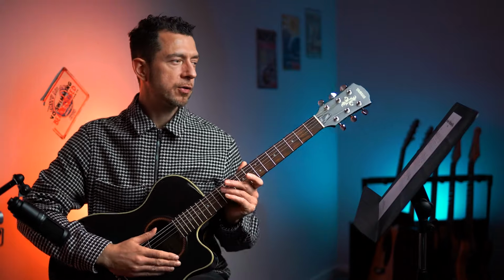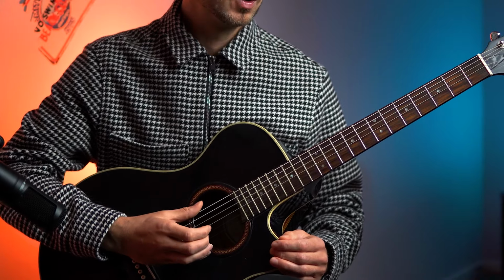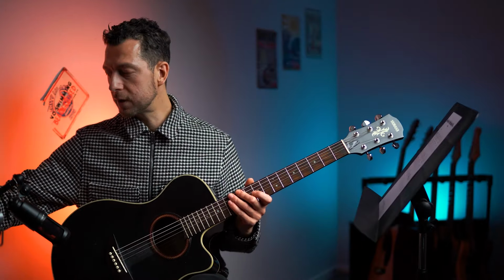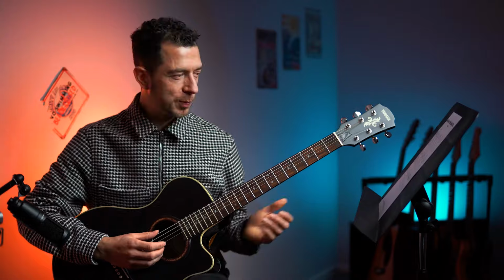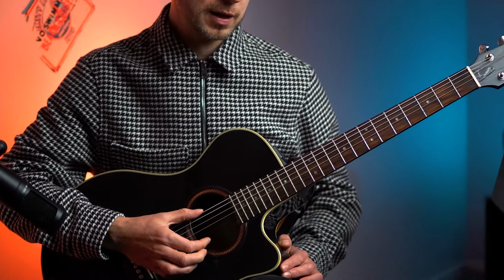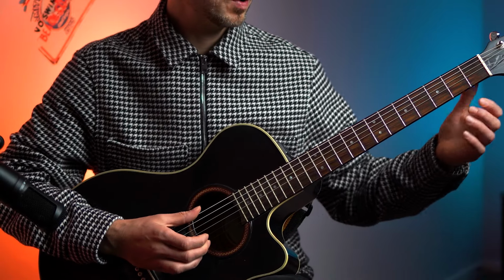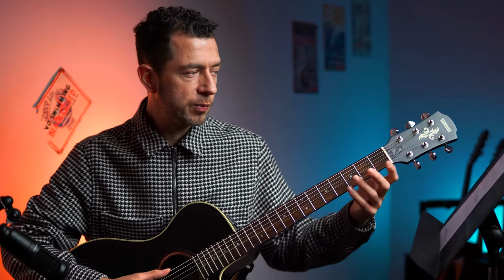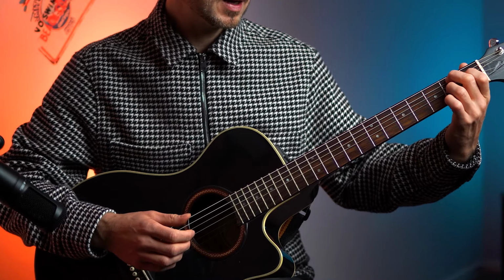The Ridiculously Simple 12-Bar Blues That's Perfect For Beginners 🔰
Here's a great sounding and very simple "No Chord Fingerstyle" 12-bar BLUES. Get the TAB for this lesson for free

In this fun lesson, I'll teach you how to play a fingerstyle blues that is perfect for the novice or beginner. It will also give intermediate and advanced guitarists more fun too! The 12-bar piece is not hard but it takes patience (like anything)... So be sure to nail the first bar before moving on!

Dan Thorpe

P.S. 🎸 Enjoyed this? You can now get my blues course, jam the shuffle, and play a variety of classic licks, riffs, and fills